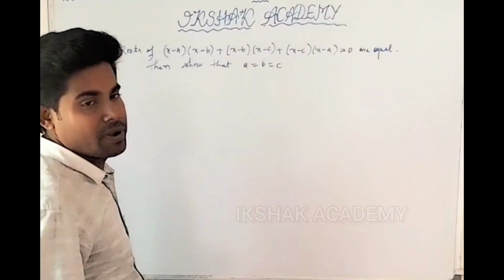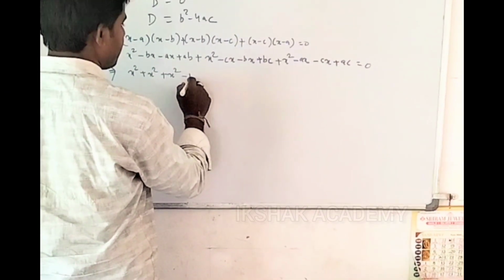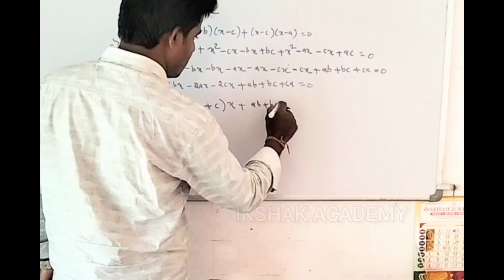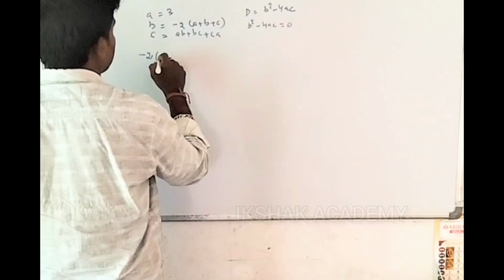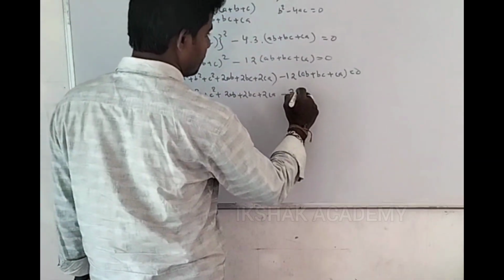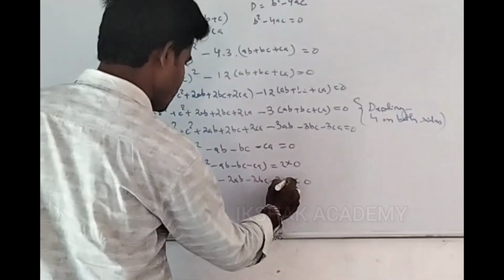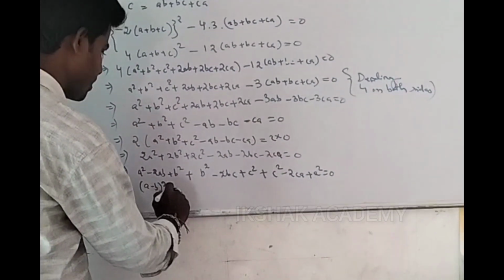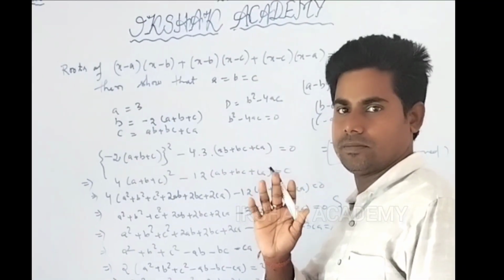Very Imp. QDR Problem Solved / math / cbse /std10 / Ikshak Academy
IKSHAK ACADEMY is a leading tutorial for all English medium students.

an important quadratic problem is solved step by step by easy method.

watch completely and practice yourself.